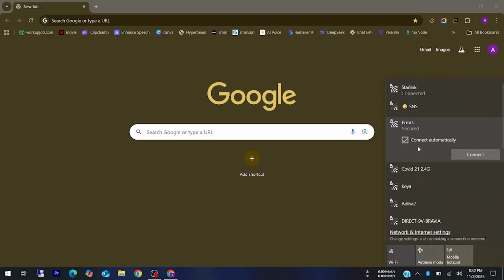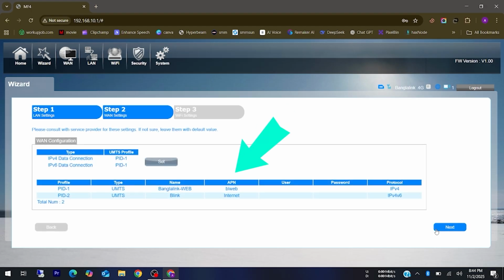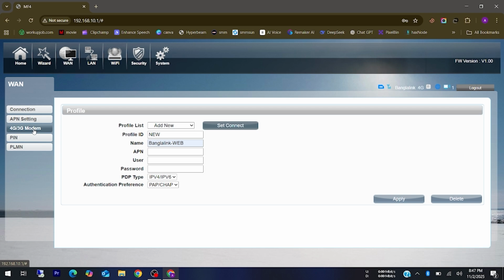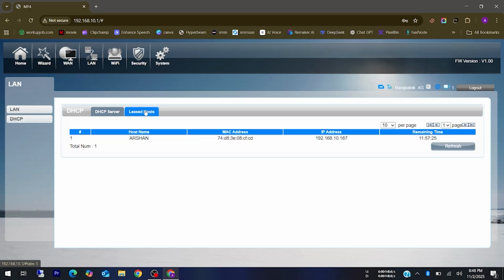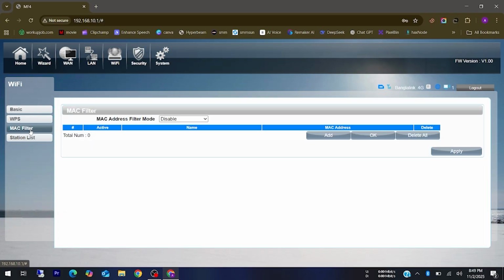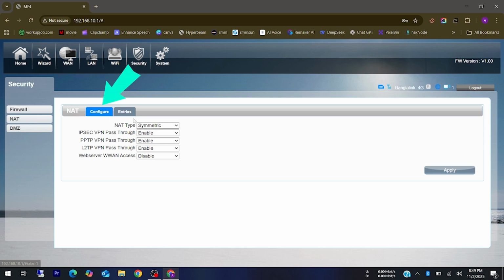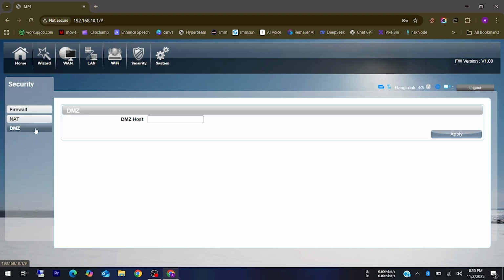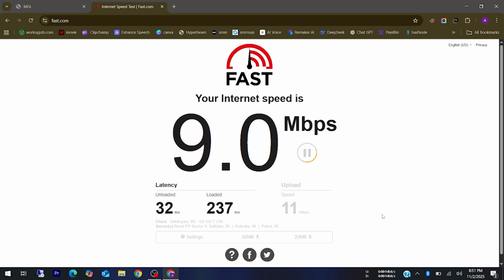Cudy MF4 4G LTE Mobile Wi-Fi: Complete Setup Guide, Admin Settings & Speed Test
Cudy MF4 Review & Full Interface Walkthrough, How to Configure Cudy MF4 Pocket Wi-Fi | Change Password & APN Settings. In this video, I provide a complete guide for the Cudy MF4 4G LTE Mobile Wi-Fi (Pocket Hotspot). I walk you through the unboxing, physical overview, and a deep dive into the web interface to configure every setting available.

We cover how to connect, how to log in to the admin panel, how to change your Wi-Fi password, APN settings, and advanced security configurations. Finally, we test the speed of the device.

⏳ Video Chapters:
0:00 Cudy MF4 Physical Overview & Design
0:13 Connecting to the Wi-Fi Network
0:25 How to Login to Admin Panel
0:39 Home Dashboard Overview
2:05 Quick Setup Wizard
3:35 WAN Settings & Connection Mode
4:06 APN Settings Configuration
4:30 4G/3G Network Type Selection
6:00 LAN & DHCP Server Settings
6:52 Wi-Fi Settings (Change SSID & Password)
8:25 MAC Filtering & Station List
9:30 Security Settings (Firewall & IP Filter)
10:16 NAT Settings (Port Forwarding & DMZ)
12:54 System Settings (Time, Language, Power Saving)
14:15 UPnP & Rebooting
14:30 Cudy MF4 Speed Test Results
Topics Covered:
How to set up Cudy Mobile Wi-Fi
Changing APN on Cudy MF4
Configuring Port Forwarding and DMZ
Setting up MAC address filtering
Performance test of the Cudy 4G LTE